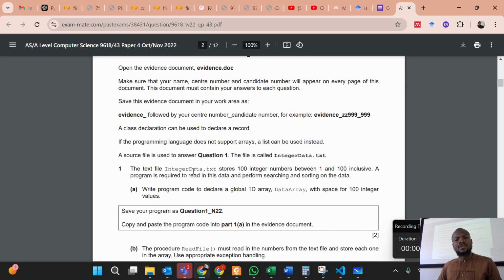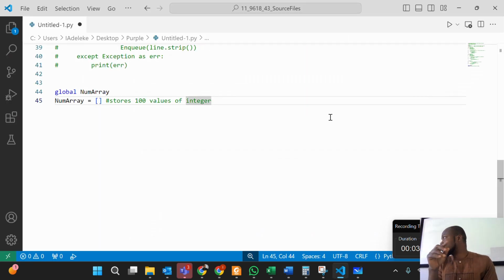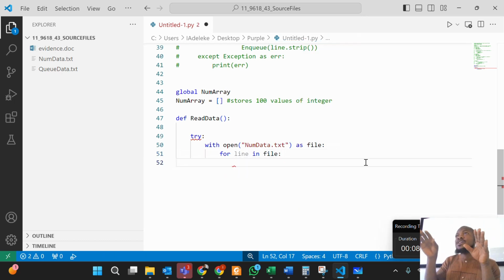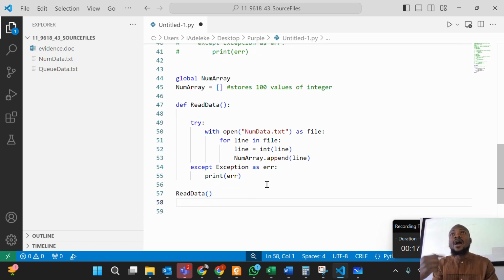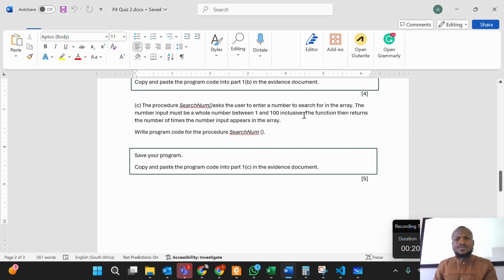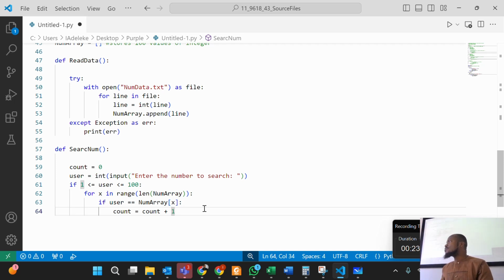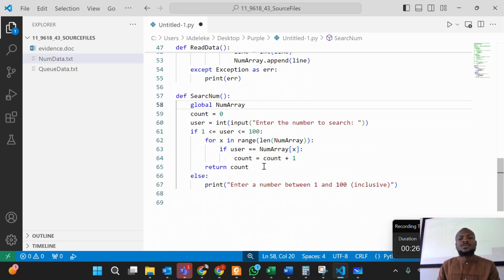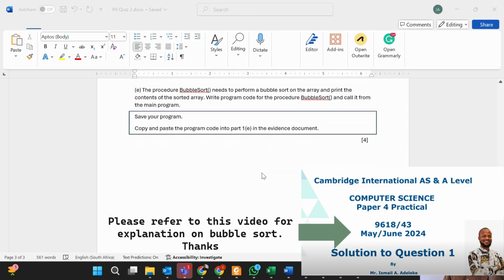COMPUTER SCIENCE 9618 43 Paper 4 Practical Oct Nov 2022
File handling
Linear search
Bubble sort